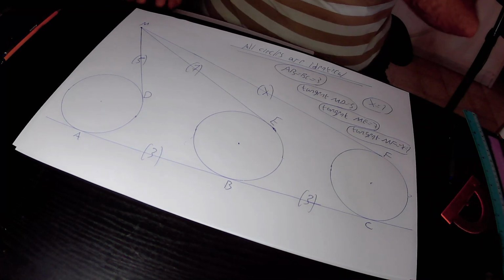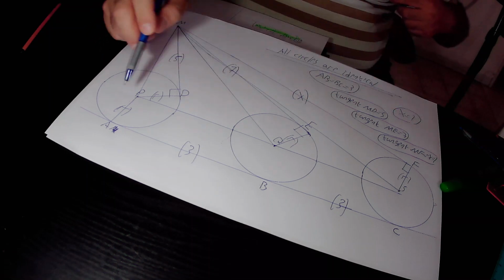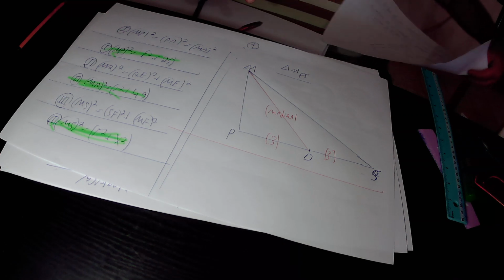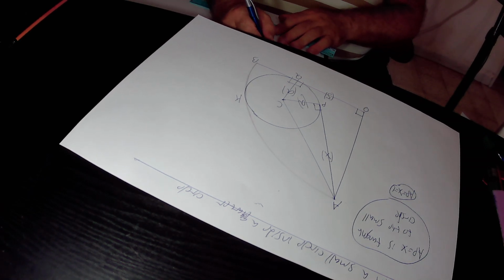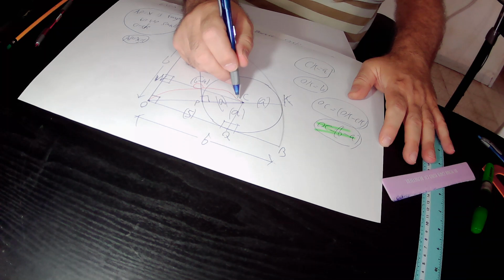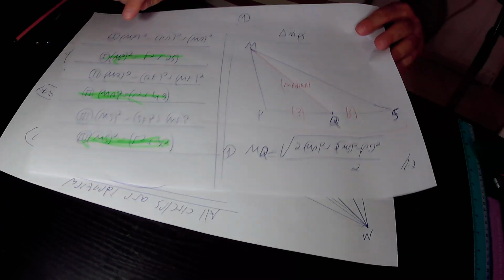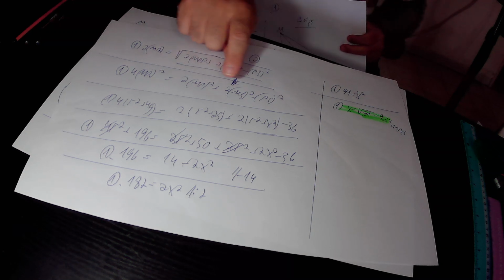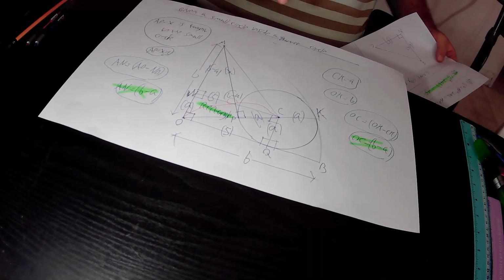TWO OLYMPIAD QUESTIONS